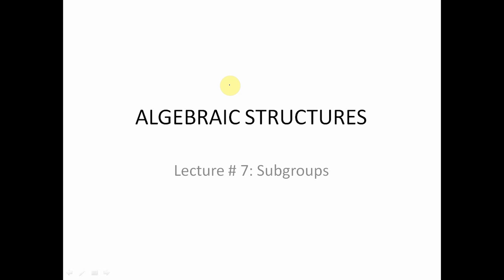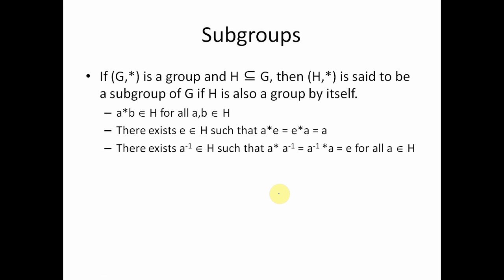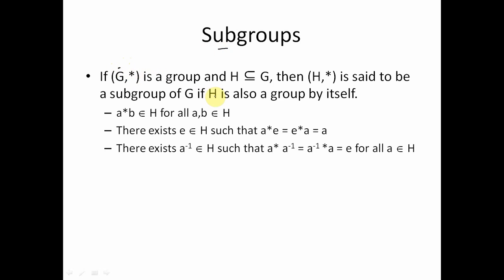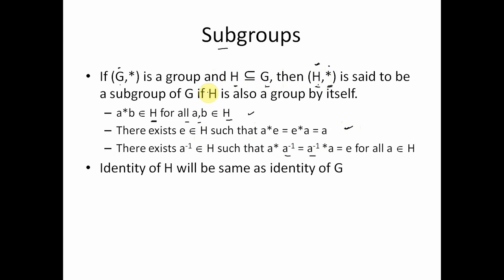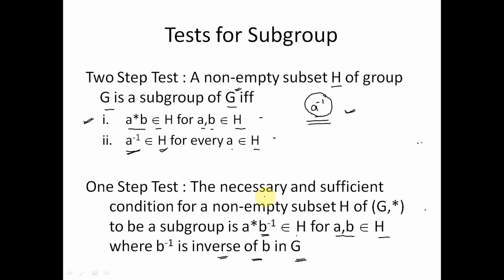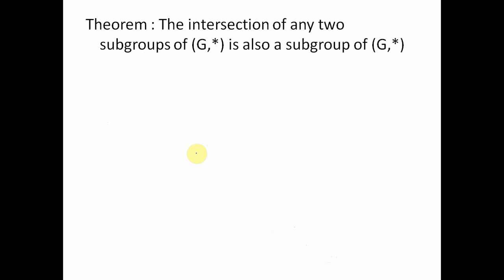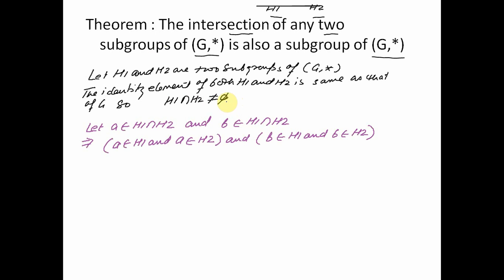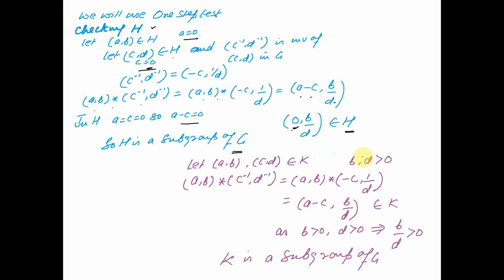Subgroups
Subgroups : One and Two step test for subgroups